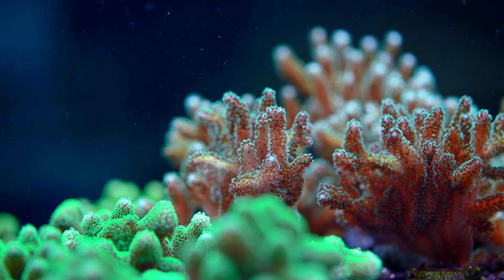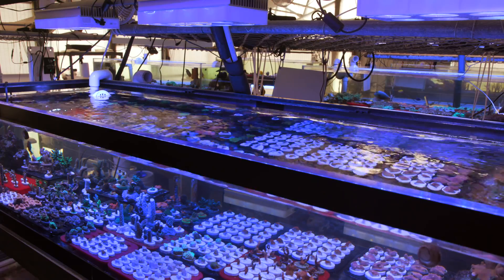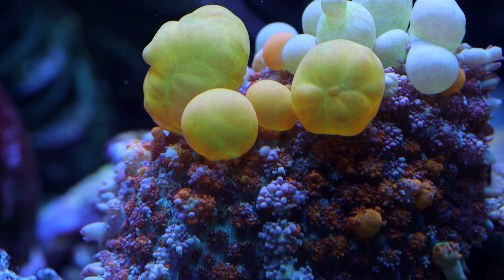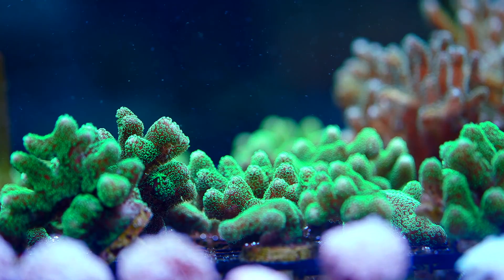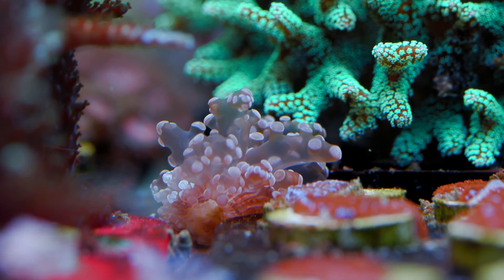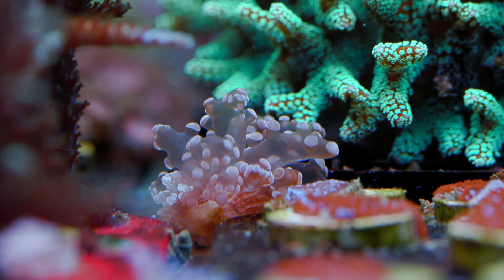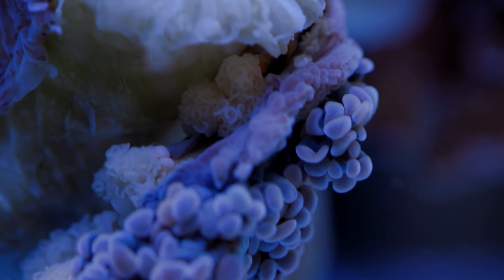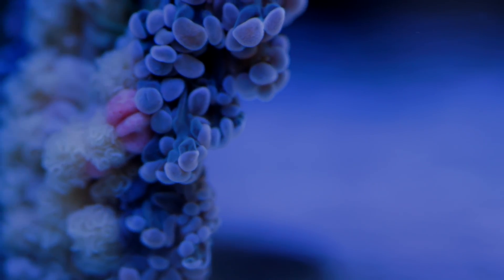Polyp Bailout - Last Ditch Effort by Stony Corals to Survive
When it comes to reproductive methods, corals have a diverse skill set.  There is however a much less common method: Polyp Bailout.  Polyp bailout is a stress response to unfavorable tank conditions that certain stony corals can activate as a last ditch effort to save themselves.  During polyp bailout, polyps are killing off their own connective tissue through apoptosis. I hope you never have to experience it happen in your aquarium, but it is something to be aware of none the less.

Scientific Journal References:
Fordyce AJ, Camp EF and Ainsworth TD. Polyp bailout in Pocillopora damicornis following thermal stress. F1000Research 2017, 6:687

Kramarsky-Winter E, Fine M, Loya Y: Coral polyp expulsion. Nature. 1997; 387: 137.

Kvitt H, Kramarsky-Winter E, Maor-Landaw K, et al.: Breakdown of coral colonial form under reduced pH conditions is initiated in polyps and mediated through apoptosis. Proc Natl Acad Sci U S A. 2015; 112(7): 2082–2086.

Sammarco PW: Polyp bail-out: an escape response to environmental stress and a new means of reproduction in corals. Mar Ecol Prog Ser. 1982; 10: 57–65.

Shapiro OH, Kramarsky-Winter E, Gavish AR, et al. : A coral-on-a-chip microfluidic platform enabling live-imaging microscopy of reef-building corals. Nat Commun. 2016;7: 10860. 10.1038/ncomms10860

Camera Gear List on Amazon
Canon C200